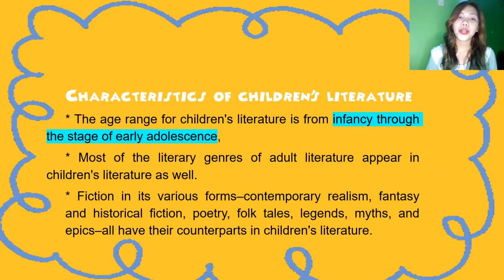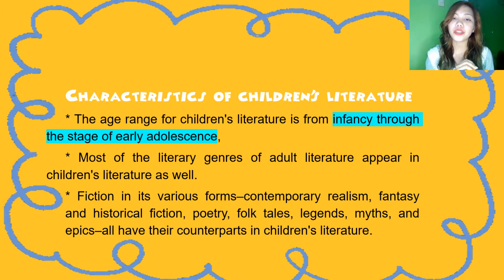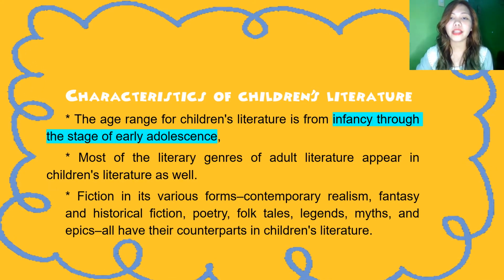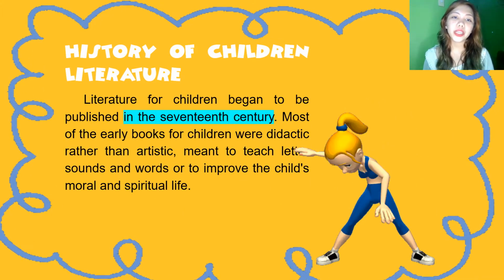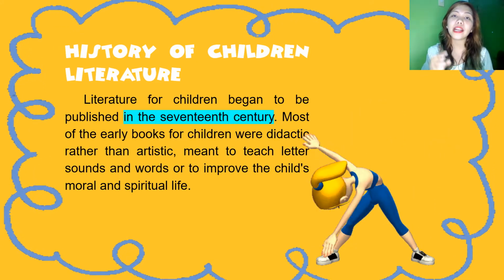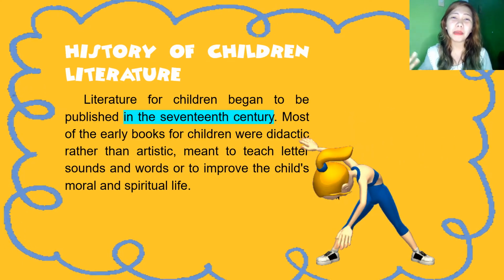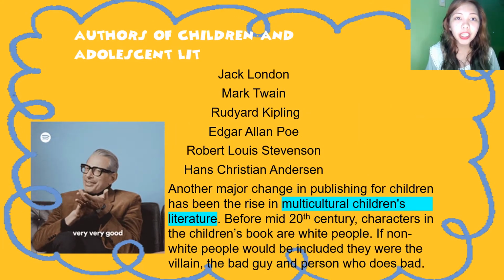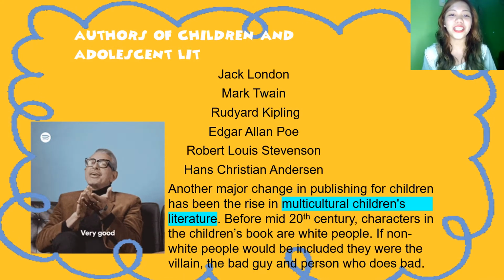Introduction to Children and Adolescent Literature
Hello Students!

 I am Ms. Razell Mindoro, an English teacher.
I created this videos to explain to my education students our topics despite distance learning.

I employ Filipino language in discussion concepts because I believe in this way mas maiintindihan ako ng mga bata.

Our subject is Children and Adolescent Literature
In this first lesson, I will discuss the Introduction of Children & Adolescent Literature, Definition of Children & Adolescent Literature and their history.